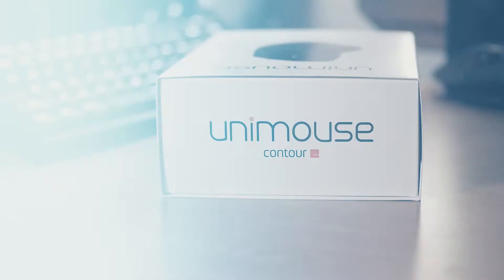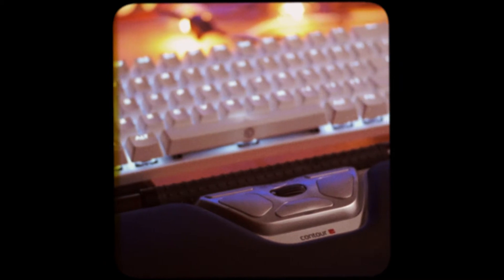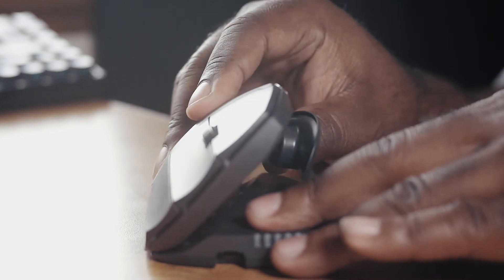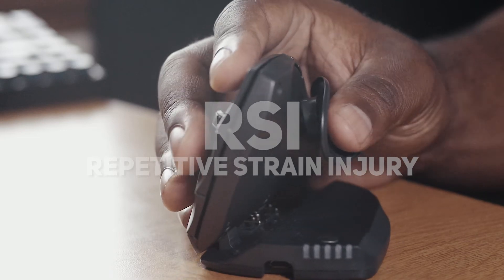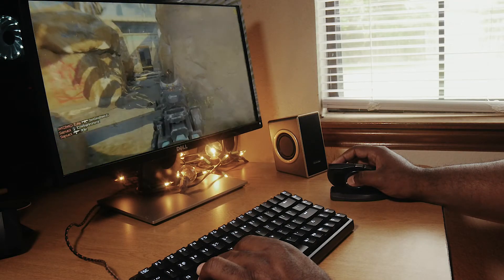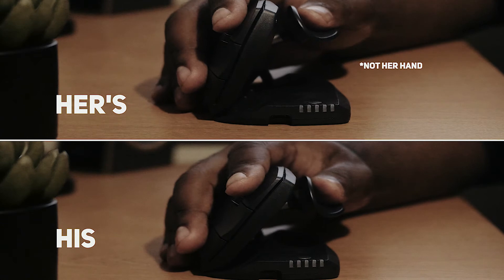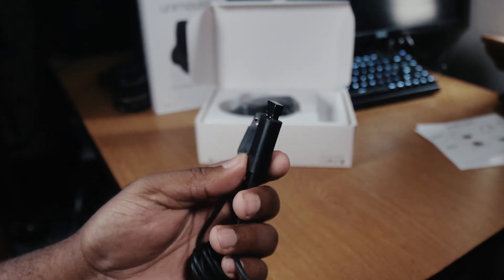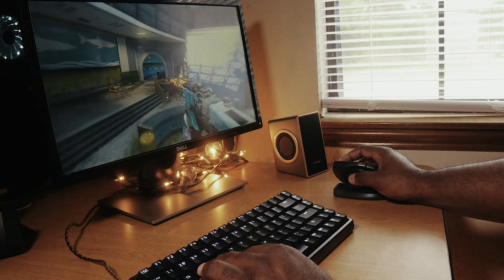Most Comfortable Mouse Ever? Contour Designs Unimouse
Check out the new Unimouse from Contour Designs and check the link to enter the giveaway!